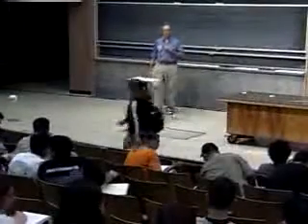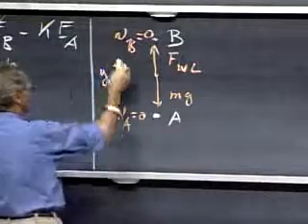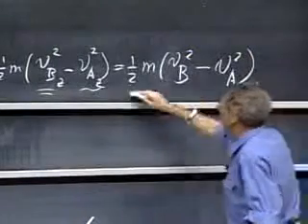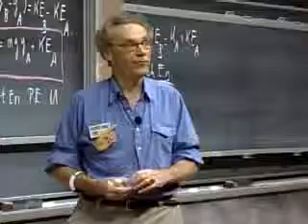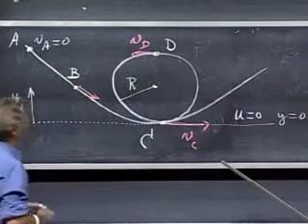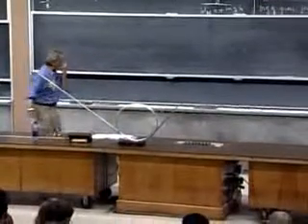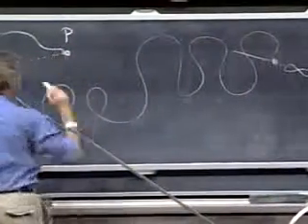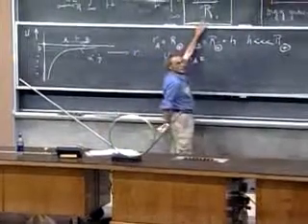11- Work, Energy, and Universal Gravitation